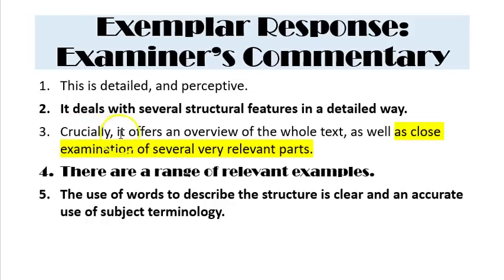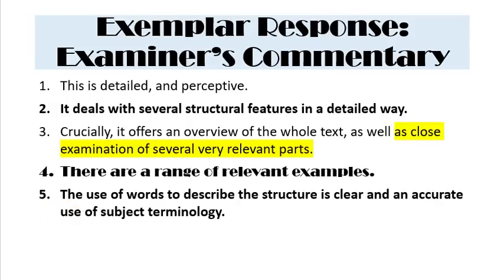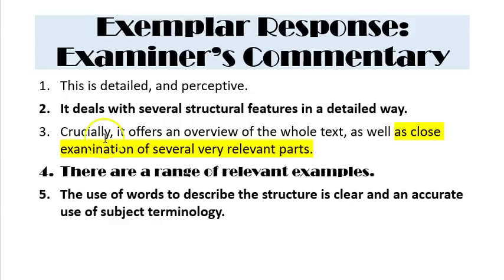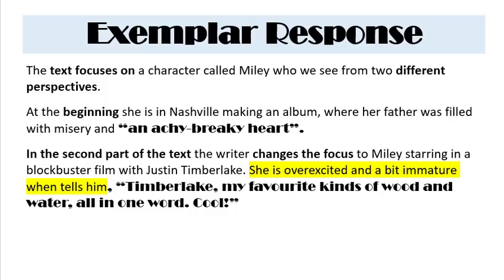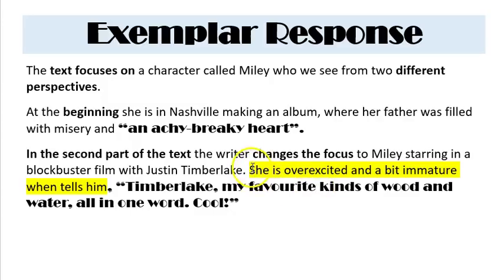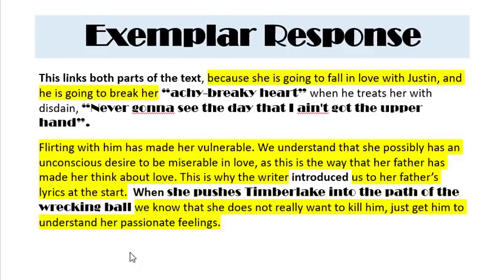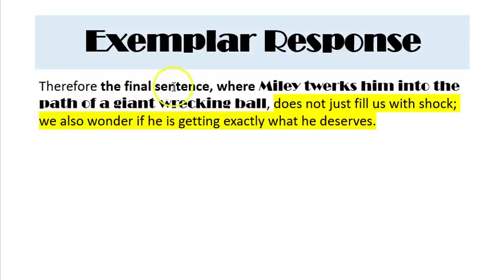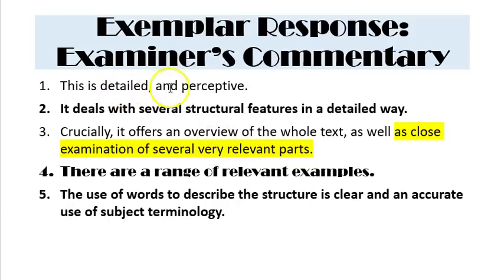Structure Question Question 3 Paper 1 AQA 8700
Discover what words to use to write about a text's structure, and how to write about contrast.

What is the single skill not mentioned in the mark scheme, but guaranteed to give you a top answer?